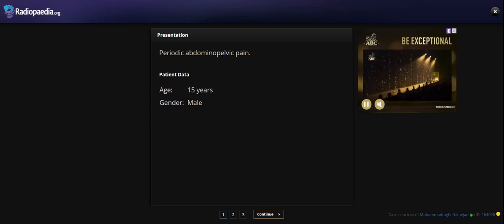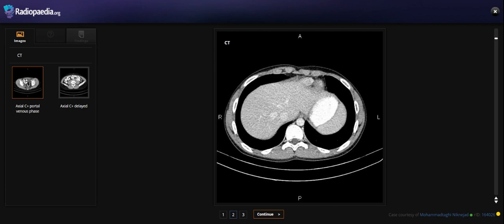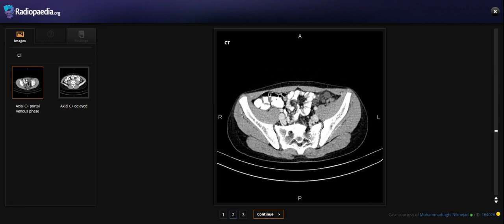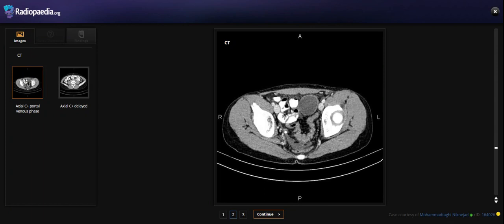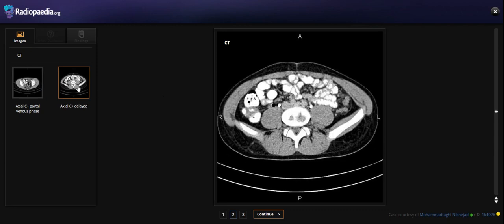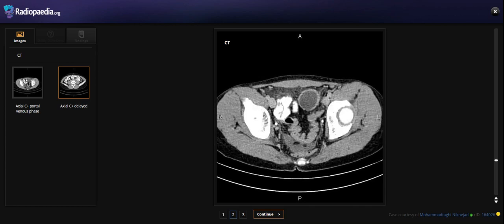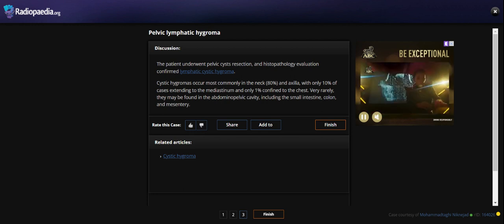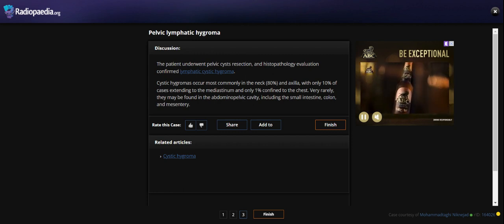Pelvic lymphatic hygroma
Dr Chor Ath Case courtesy of Mohammadtaghi Niknejad, Radiopaedia.org, rID: 164026